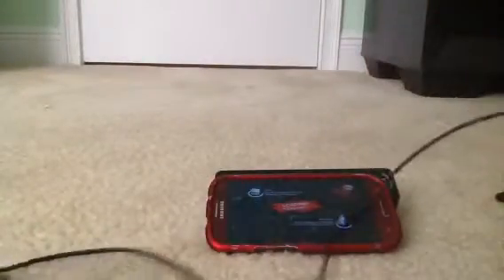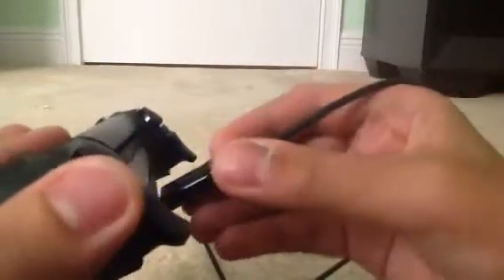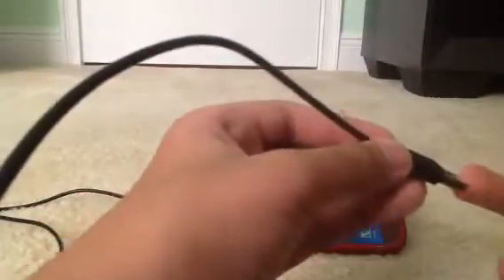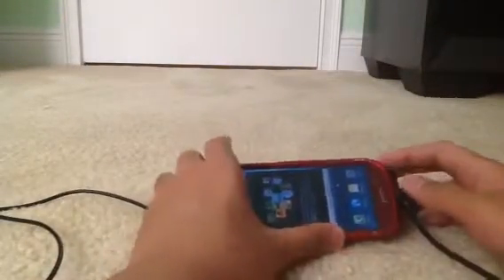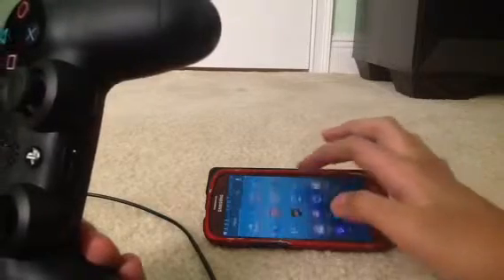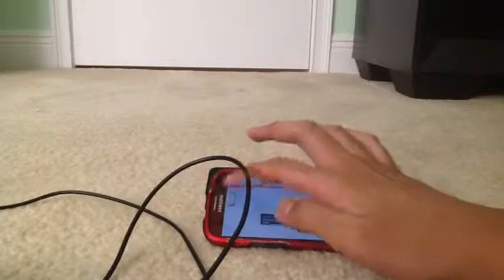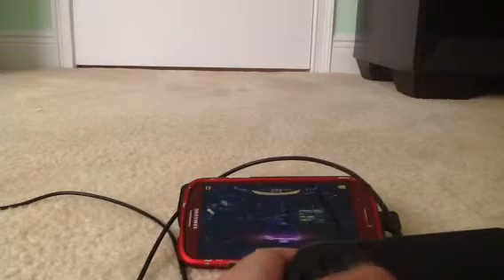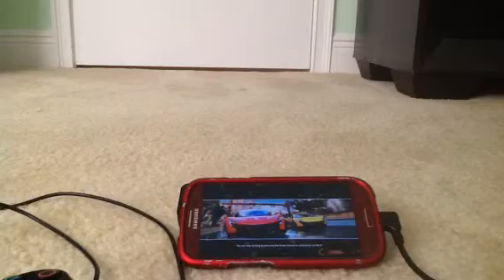How to Connect a PS4 Controller to an Android Device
Karl connects his PS4 controller to his rooted Samsung Galaxy S3. This time, the connection is via USB, not wirelessly.